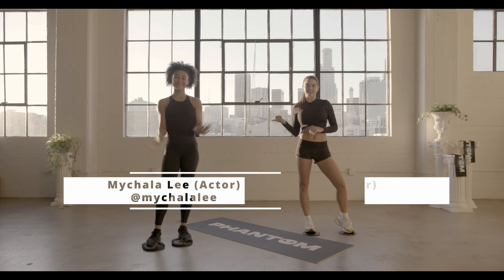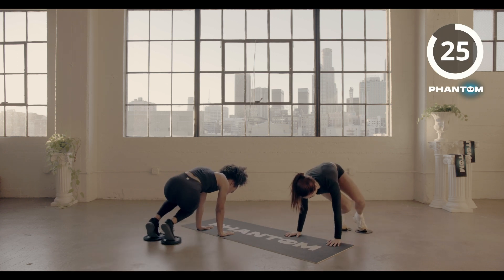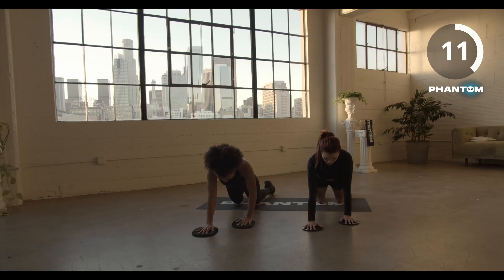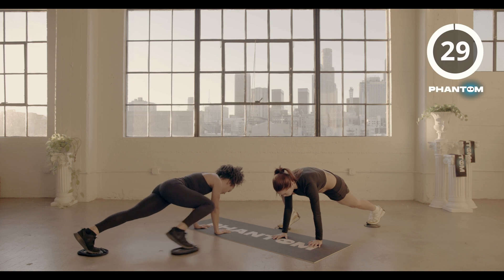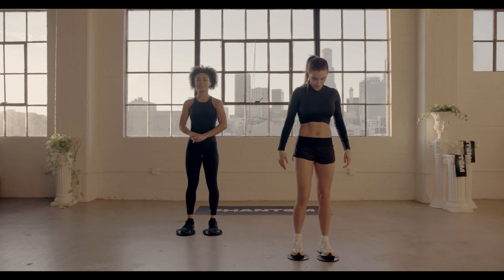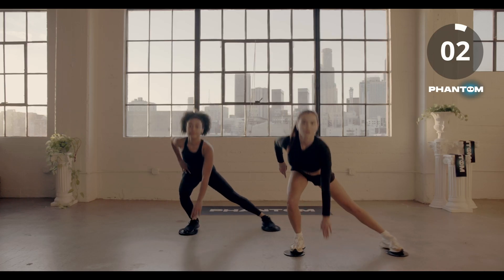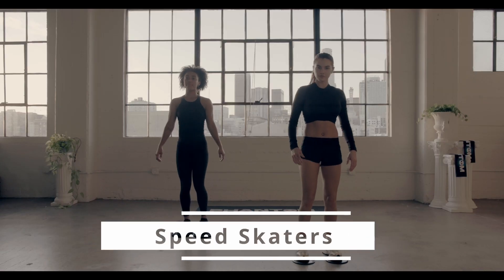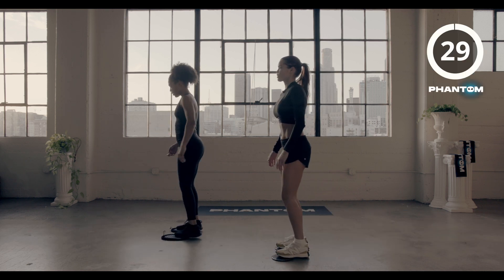20 Min SLIDER Workout w/ Paris Berelc & Mychala Lee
Enjoy this FREE slider workout with @parisberelc2022 & @MychalaLee from the PHANTOM Fitness app!